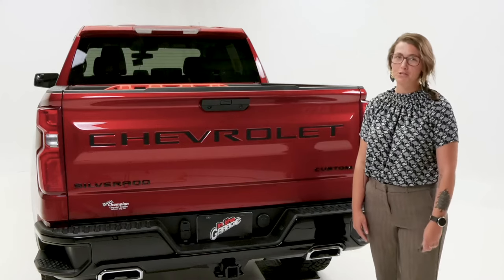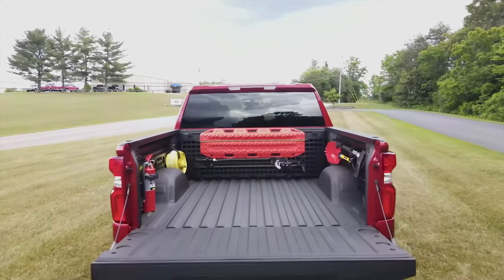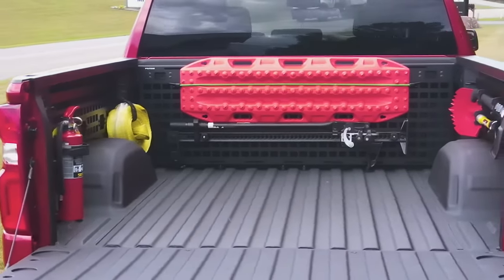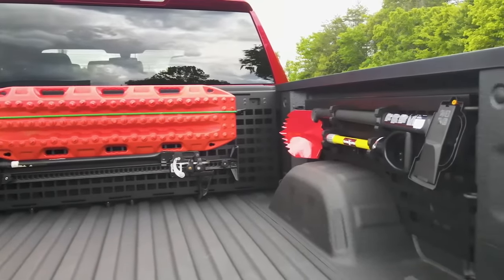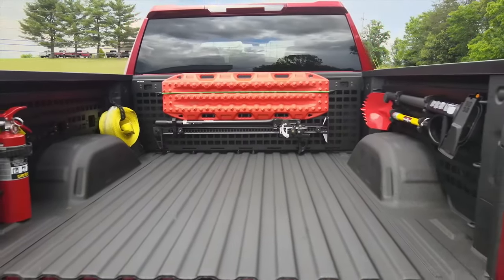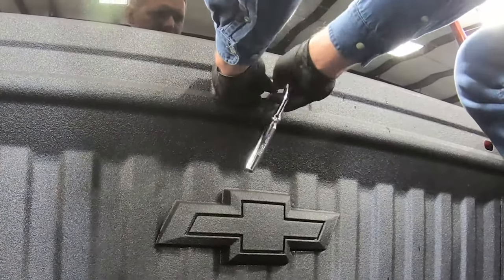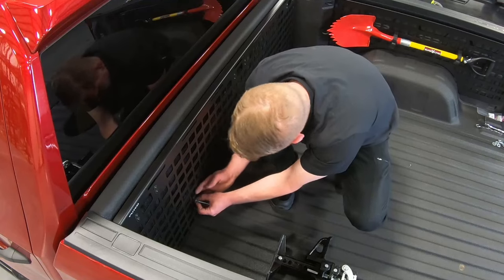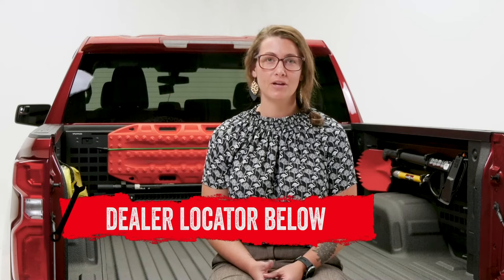Putco Molle Panels - Truck Bed Organization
Organized your truck bed with Putco custom fit molle panels. Available for bulkhead, side bed and tailgate area.